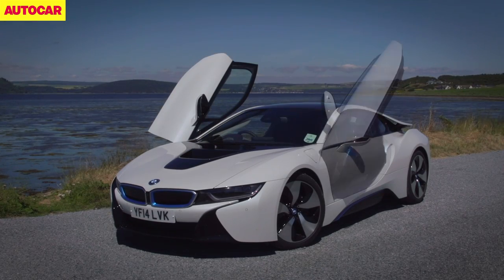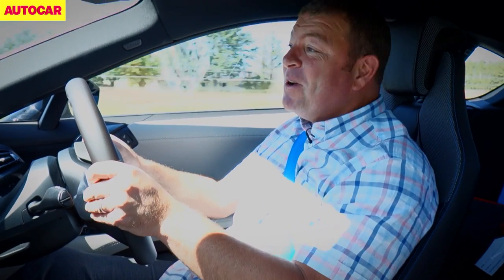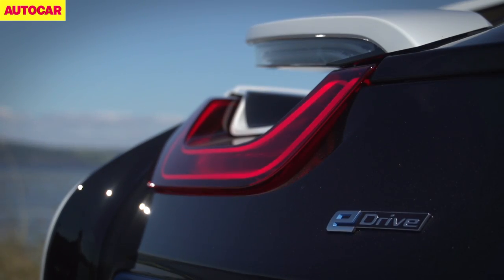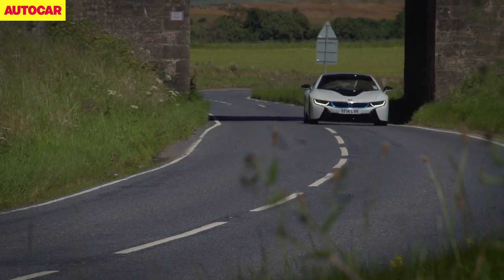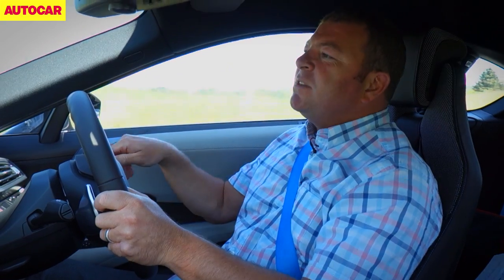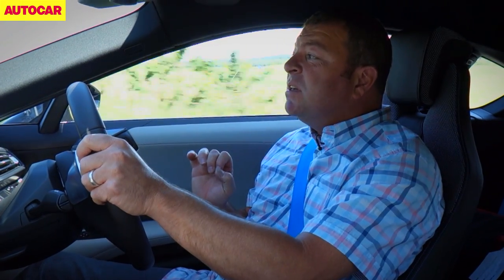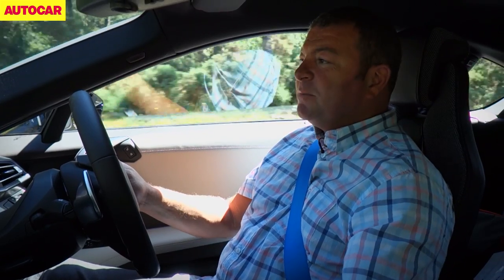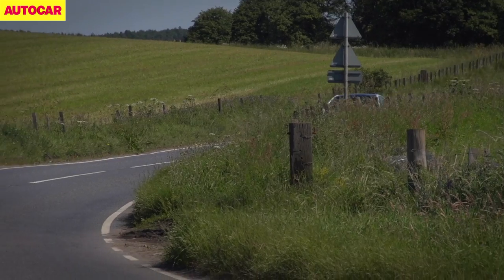Radical new BMW i8 hybrid sports car driven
BMW claims its new i8 blends hybrid frugality with authentic sports car thrills. Steve Sutcliffe tests those claims on the very best driving roads that Scotland has to offer.